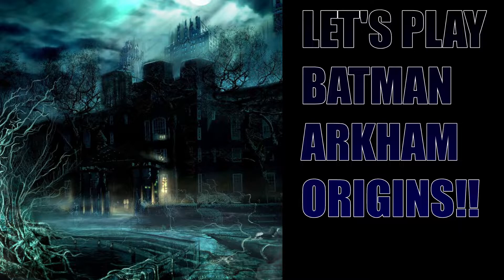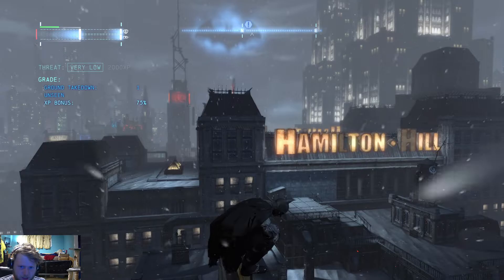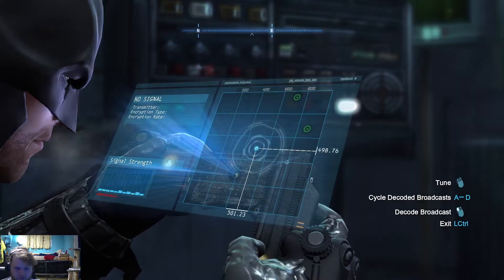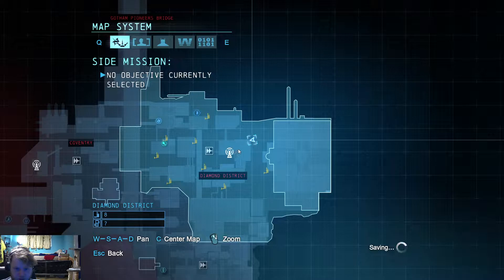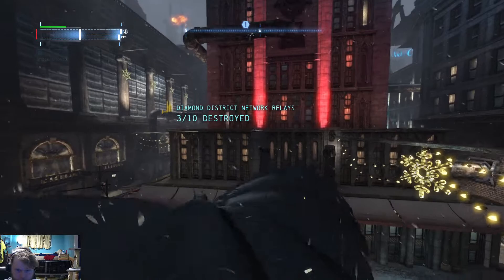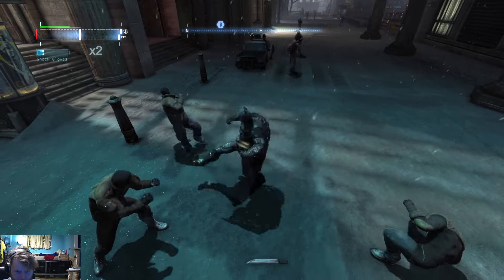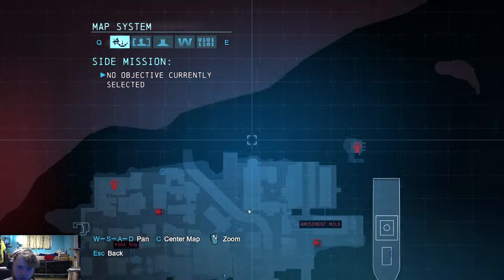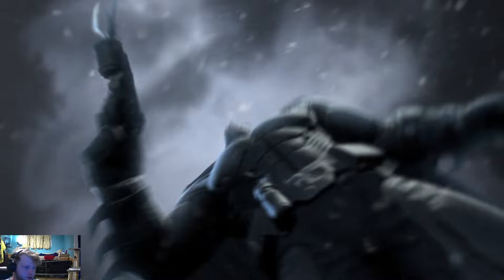Diamond District Relay Locations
Watch and see where all the Network relays are located at in Batman Arkham Origins and how to find them!